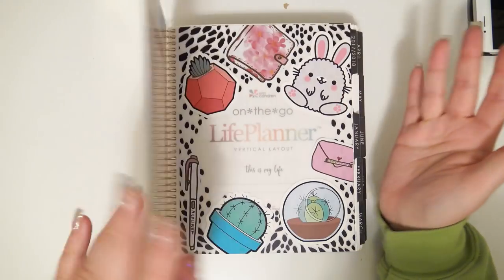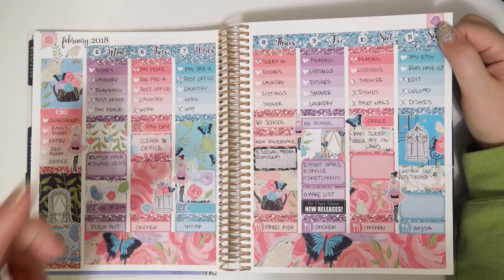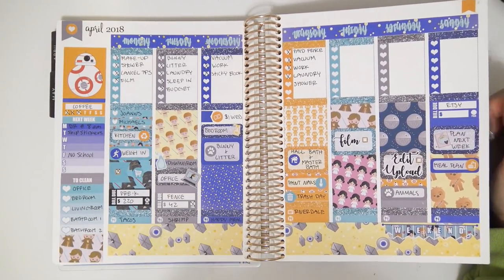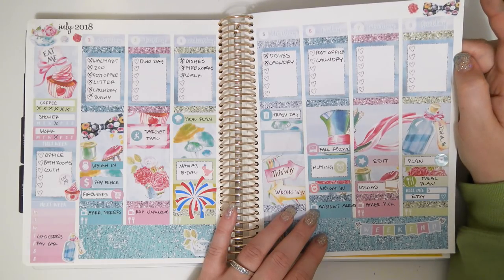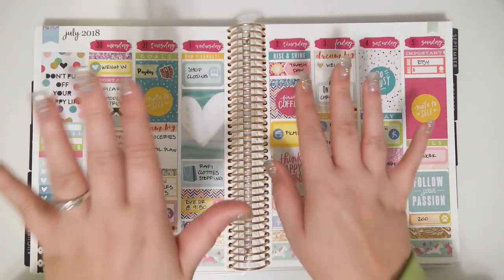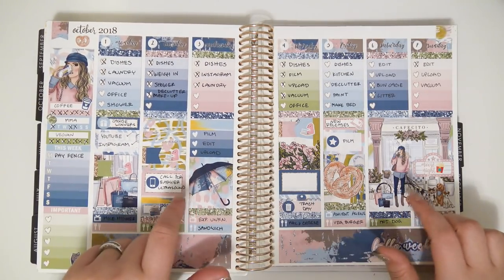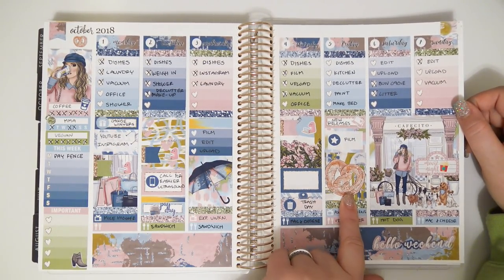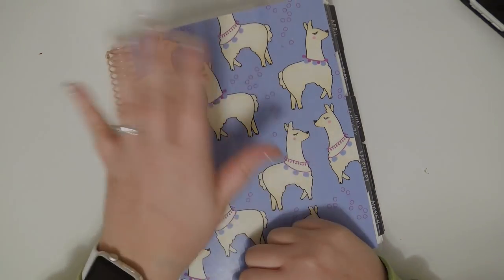Completed 2018 Erin Condren Planner Flip Through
NEW WEBSITE! -
Second Channel: The Crafty Llama

Lets be pen pals!:
Kelli Ramirez